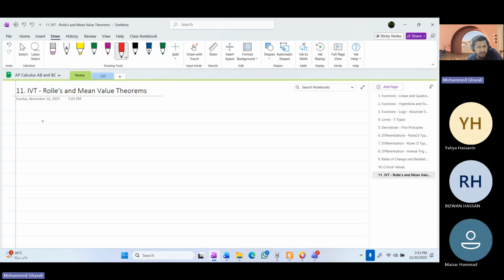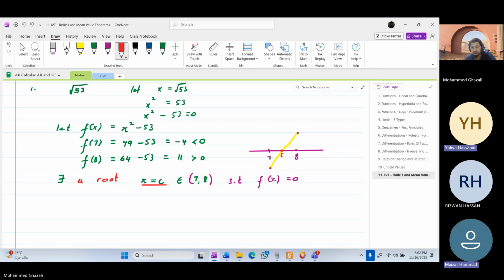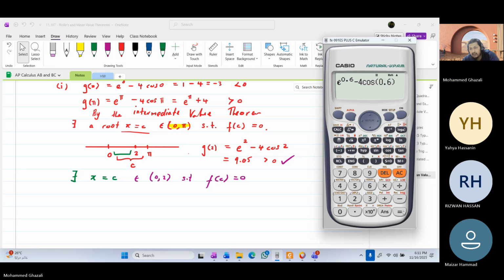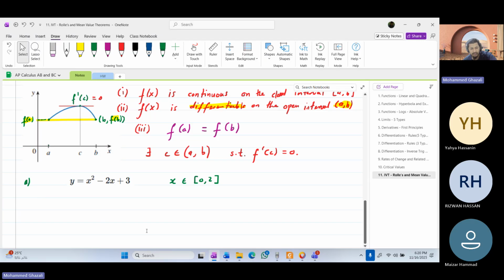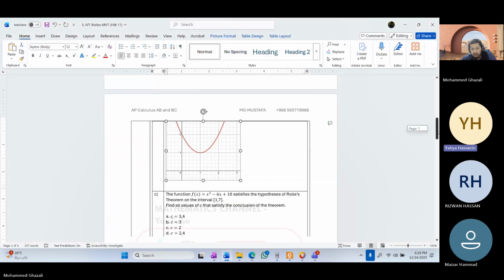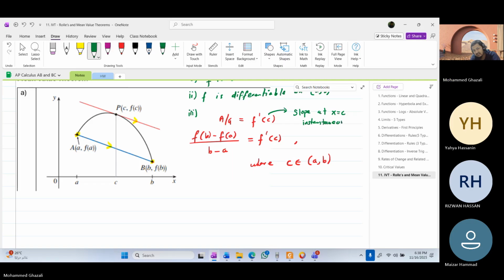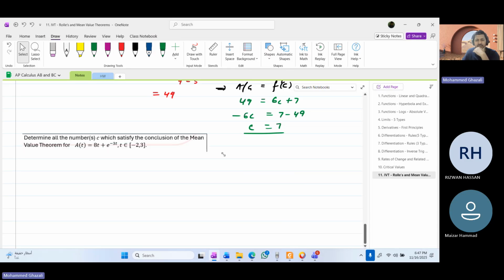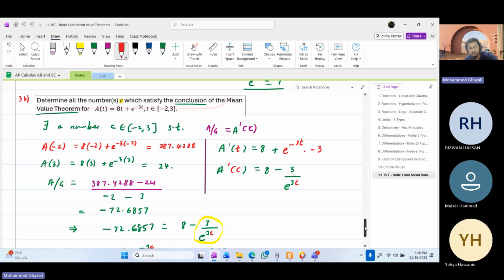11. Intermediate Value - Rolle's and Mean Value theorems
In this Video you will learn about:
Rolle's Theorem and
Mean Value Theorems